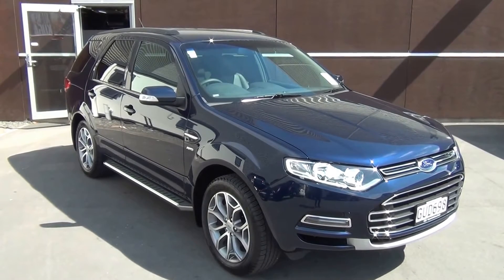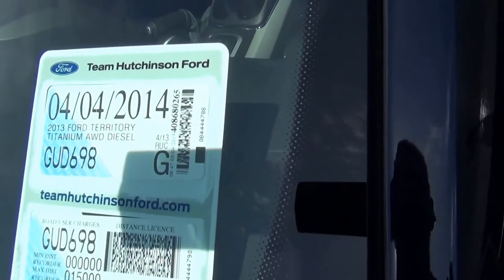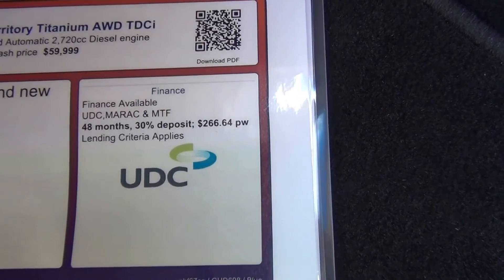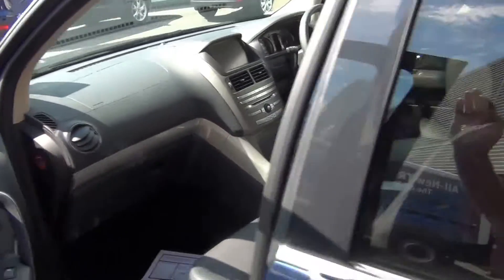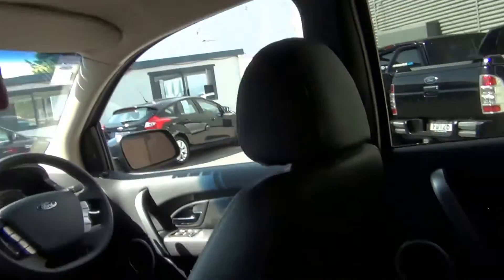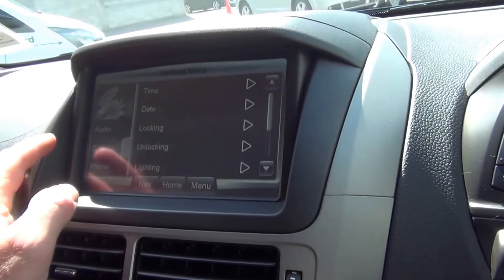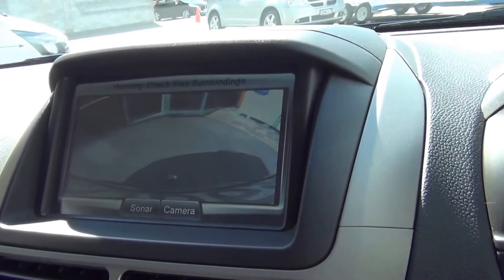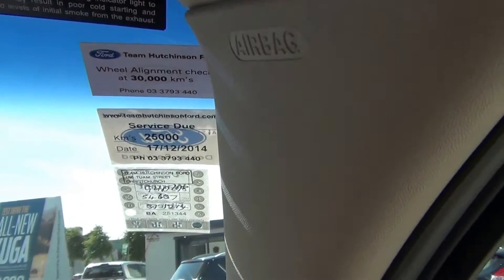Ford Territory Titanium TDCi-2013